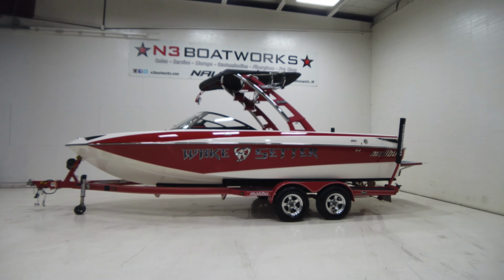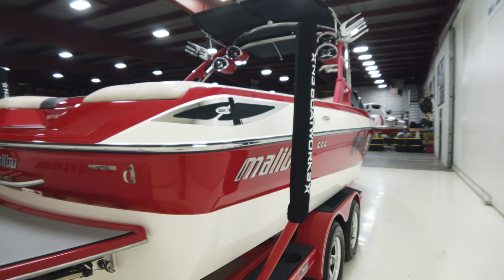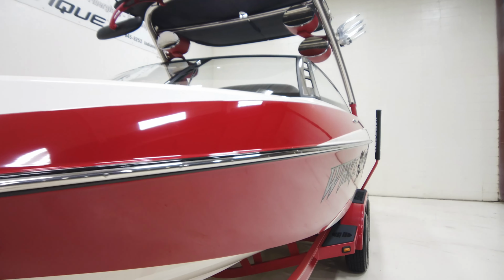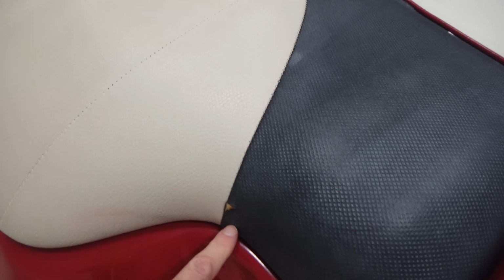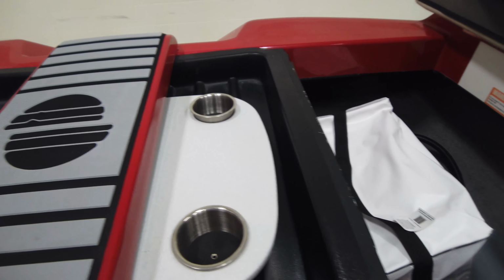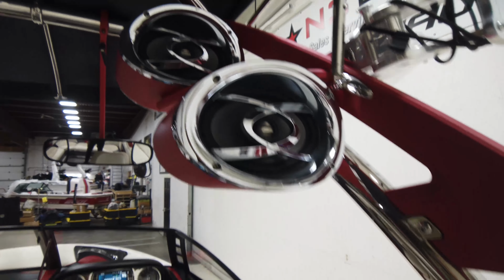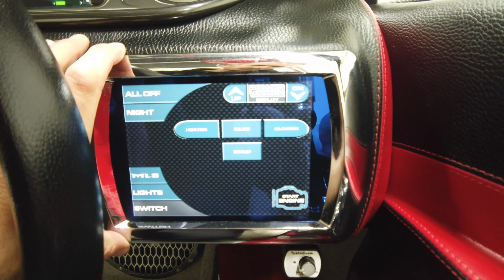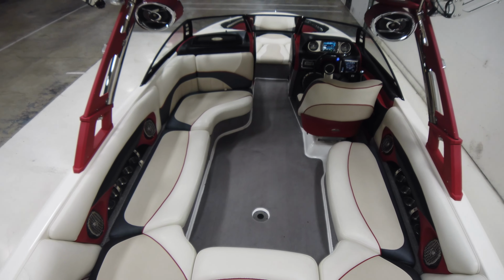2011 Malibu 23 LSV - Walk Through || N3 Boatworks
This 23 LSV is a recent trade in.  The boat has some nice upgrades and has been fully serviced to begin the 2025 boating season.

Address:          N3 Boatworks
7001 Hawthorn Park Drive